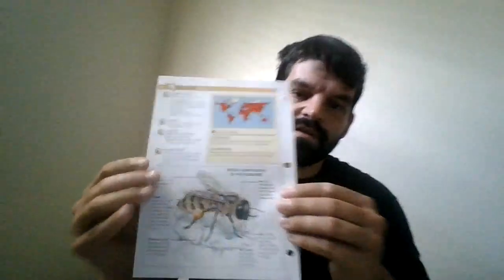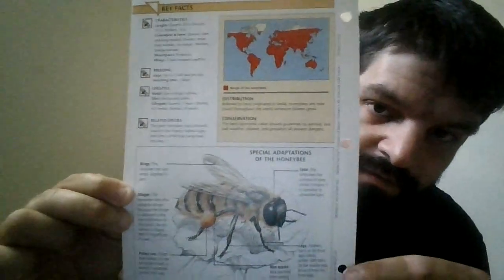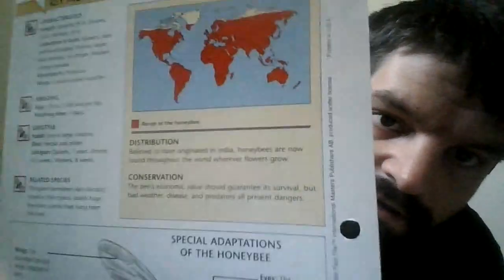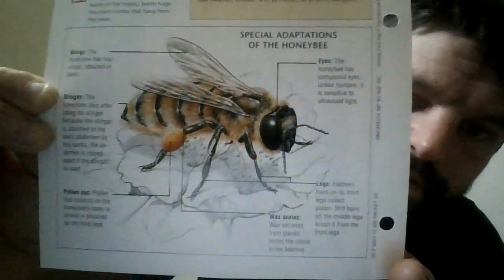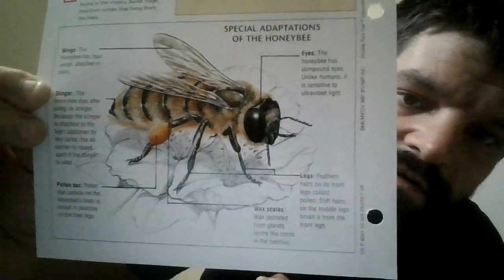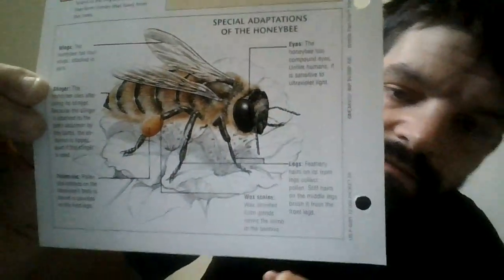Wildlife Fact-File Series! Insects and Spiders: Honeybee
The honeybee is found throughout the world and is highly valued for the honey it produces. The industrious honeybee is thought to have originated in Asia.